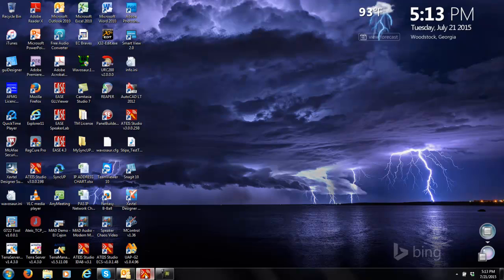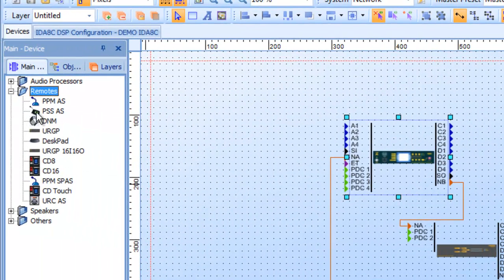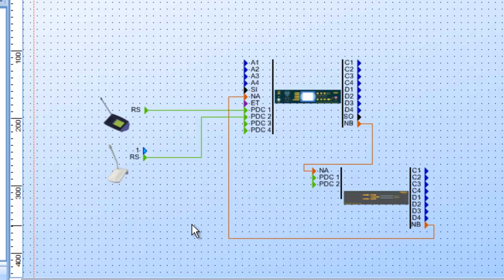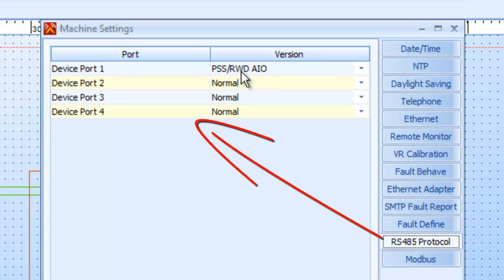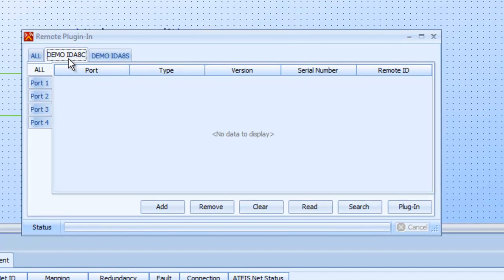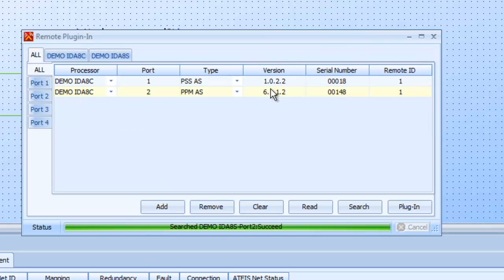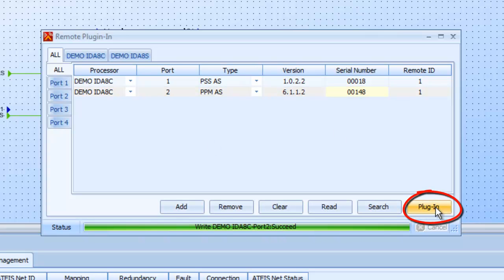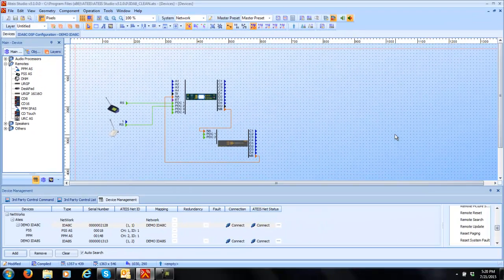IDA8 - PSS_PPM-AS CONFIG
TUTORIAL ON HOW TO PLUG-IN REMOTE PAGING CONSOLES ON THE IDA8 MASS NOTIFICATION SYSTEM